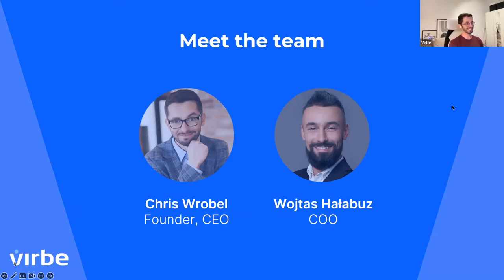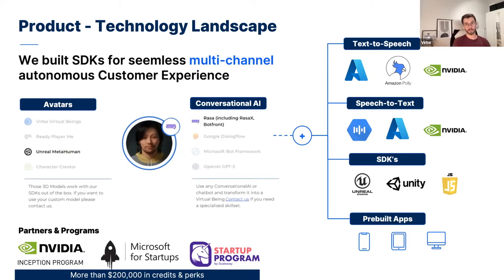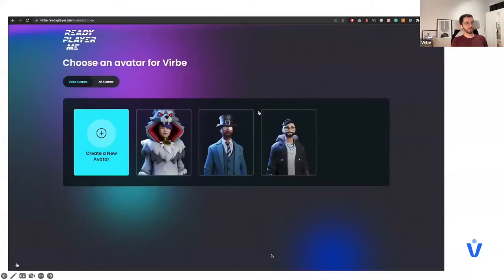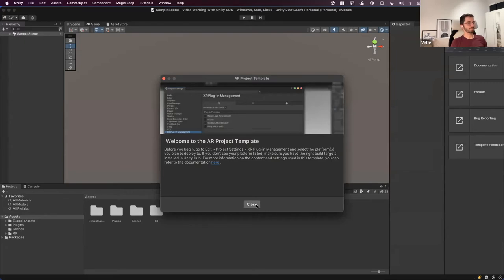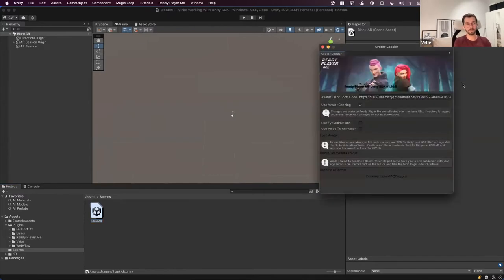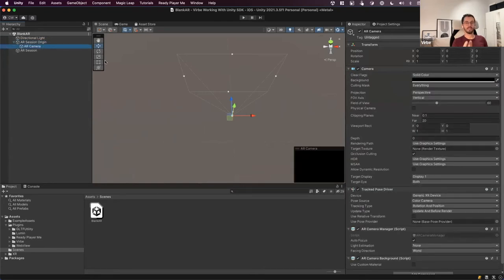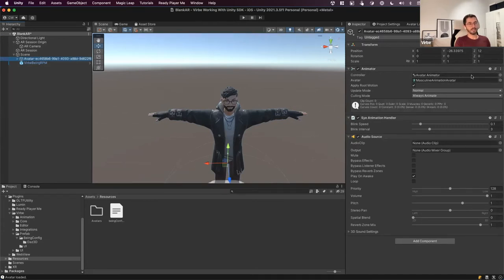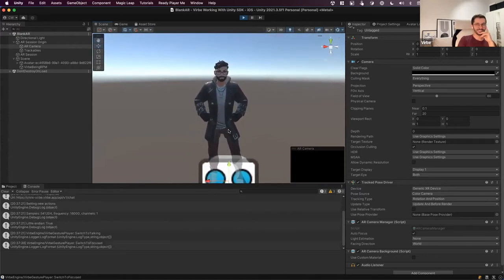Webinar 2: Unity Virbe SDK Coding Session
Begin your journey towards your 3D interactive projects with Unity and Virbe SDK.

It’s a hands-on training where you enter our Virbe Hub to begin your adventure with Unity and Virbe SDK.

Learn how to create exciting real-time 3D experiences with our Virtual Beings Hub and Unity.

Unity Game engine gives you tools to create mobile, desktop, VR and AR projects and we will show you how to bring them to life with our SDK.

After this workshop, you will have the confidence that you know how to create your own Virtual Being and embed it in any of your Unity projects.